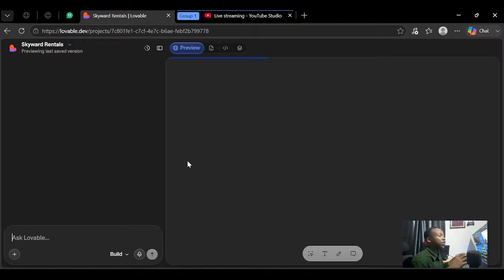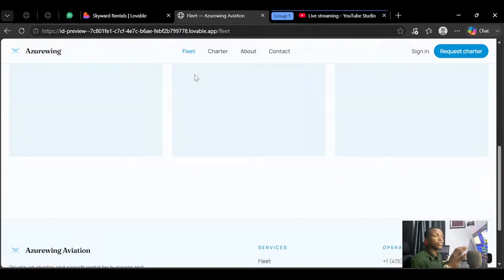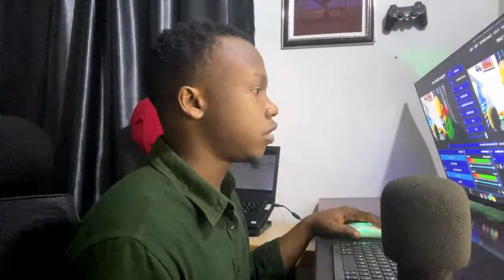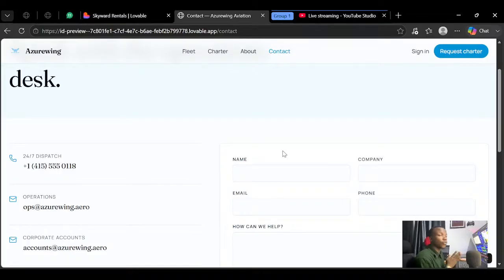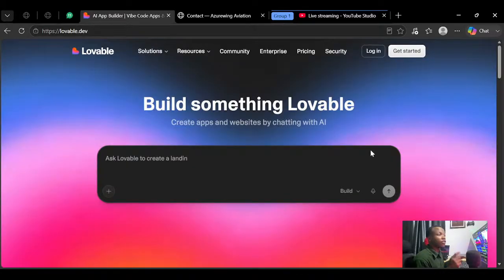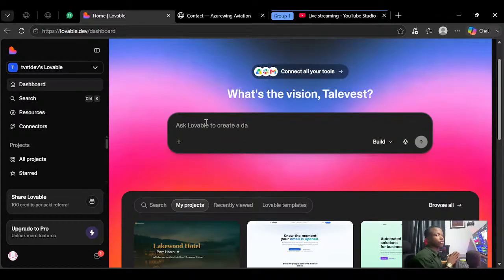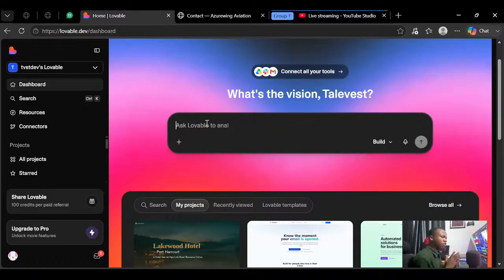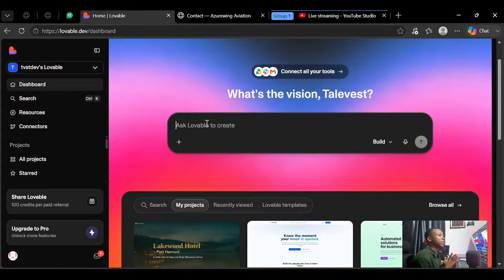AI Millionaire Master Class | How to build a Business with AI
How to make money with AI. A must watch for vibe coders and YouTube automation

AI has helped millions of young people achieve their dreams within a very short period. And everyone in this generation should leverage AI to accomplish what may seem impossible.

I will change your mindset towards AI and teach you how think critically to solve problems and innovate.